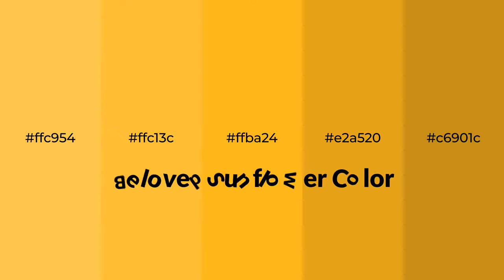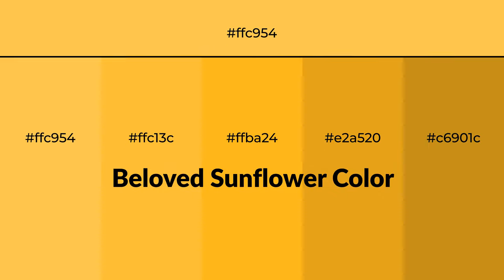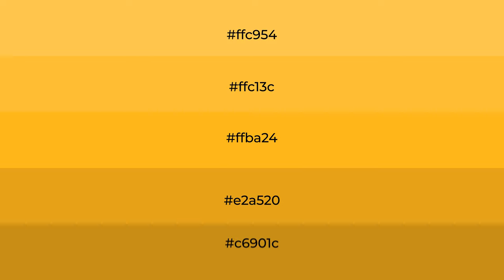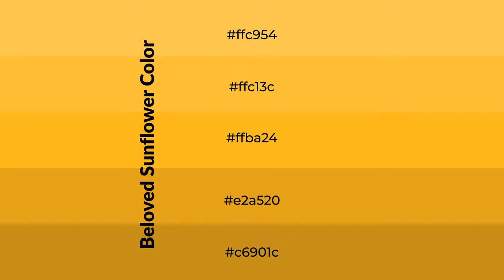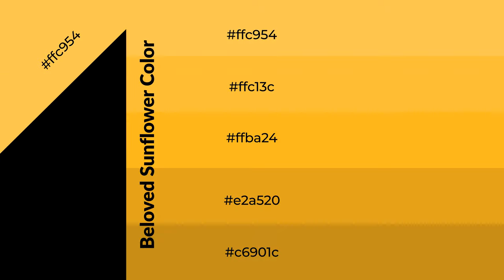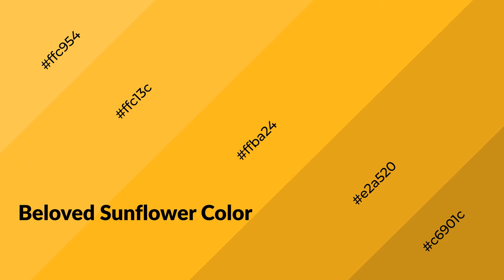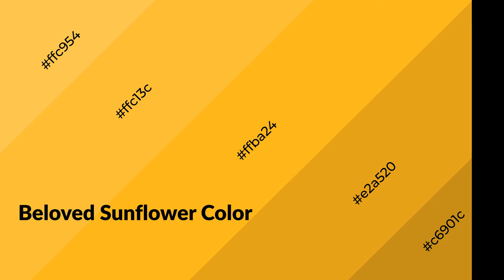Shades & Tints of Beloved Sunflower color ffba24 A Warm Yellow color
Shades of Beloved Sunflower color ffba24 Warm Shades of Beloved Sunflower color with Yellow hue for your project!

Shades
Hex e2a520

Tints
Hex ffc13c

Beloved Sunflower is a warm color, and it emits cozier and active emotion. Warm colors are symbols of warmth, fire, heat, and sunshine. It also evokes joy, passion, love, and even anger emotions. You can see them used in Restaurants and Gyms.